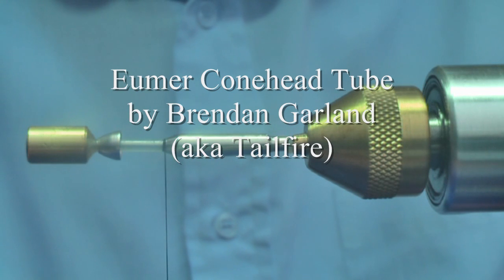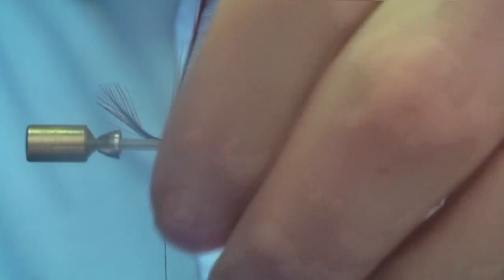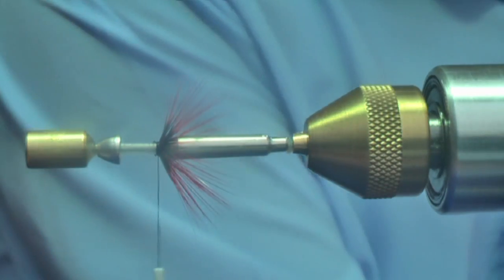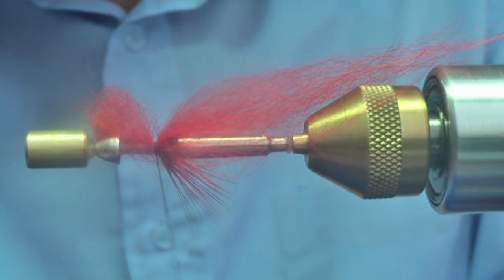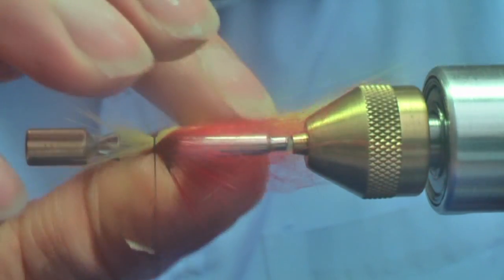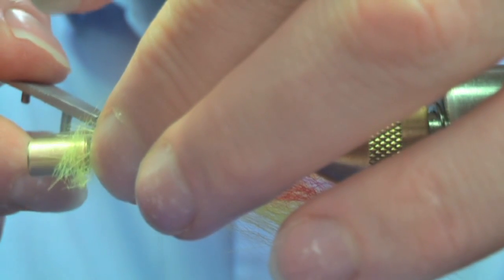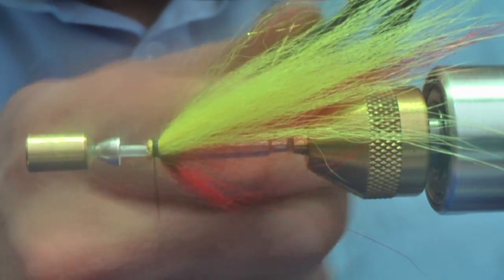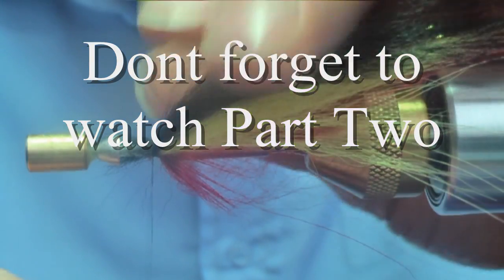Eumer Conehead Tube Part 1 HD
Video showing a hairwing salmon fly tied on a Eumer Conehead Tube